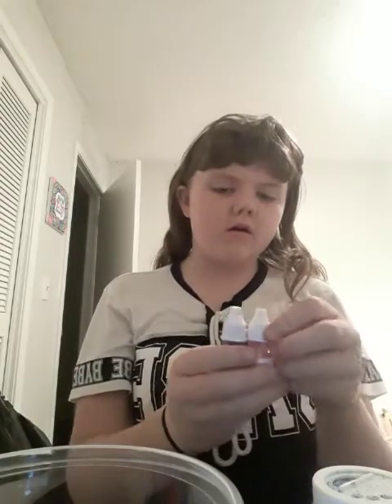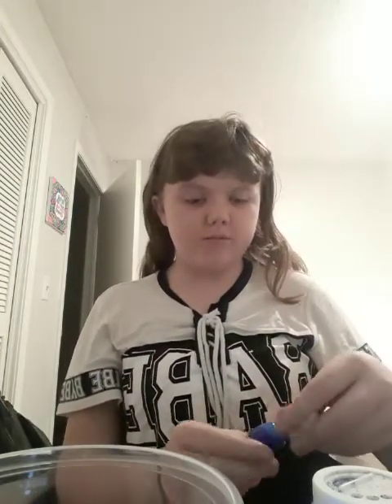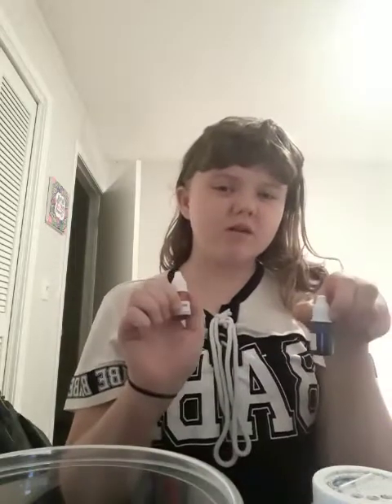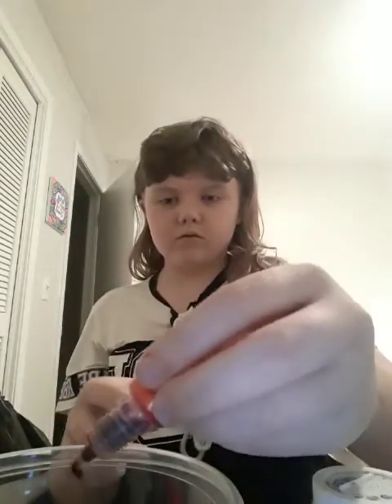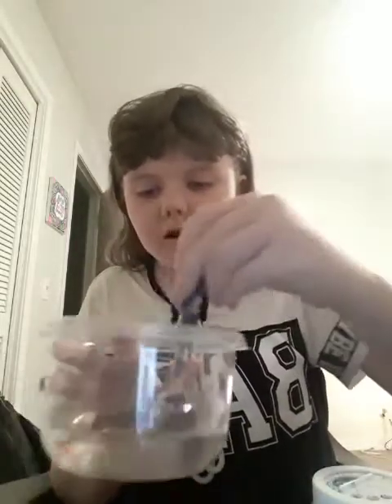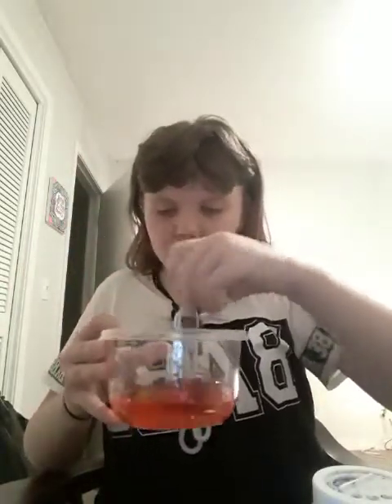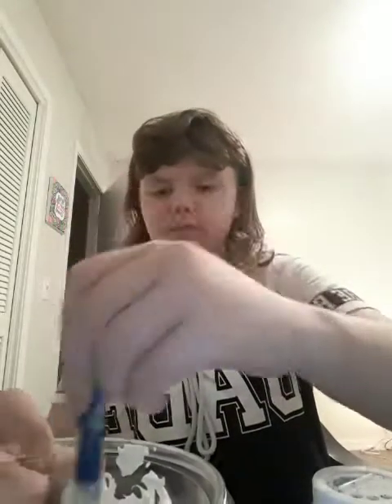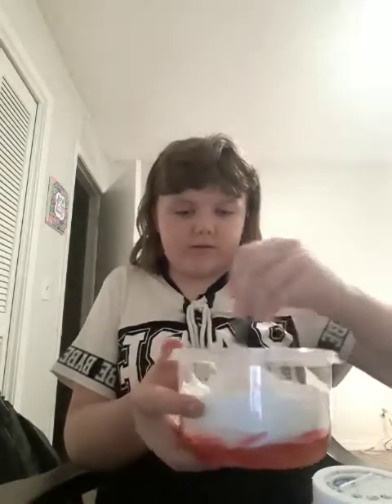How to make slime part 2